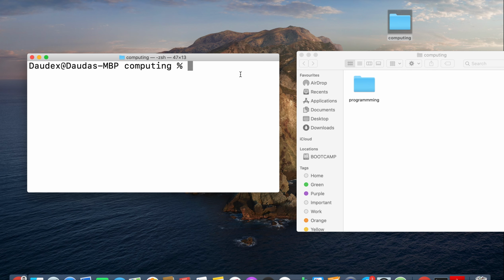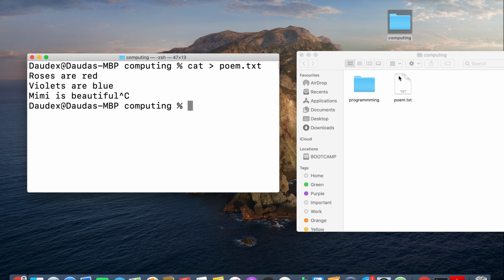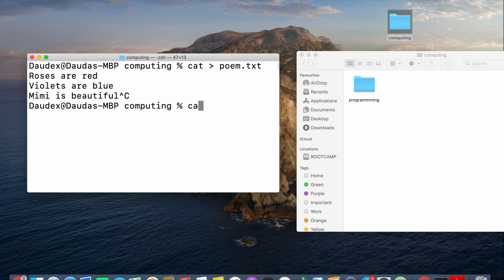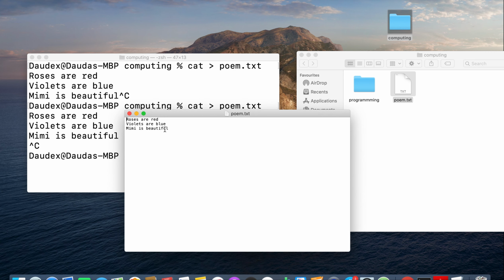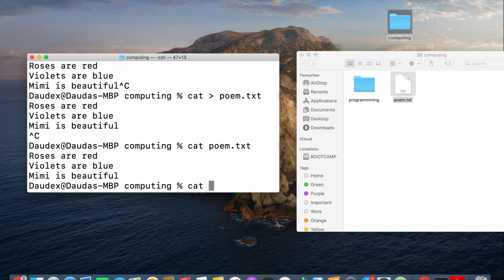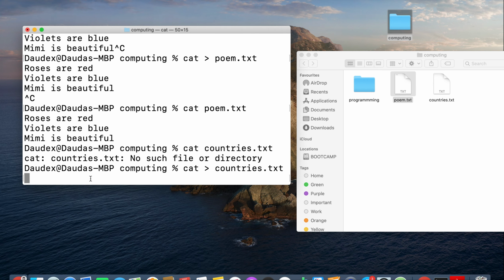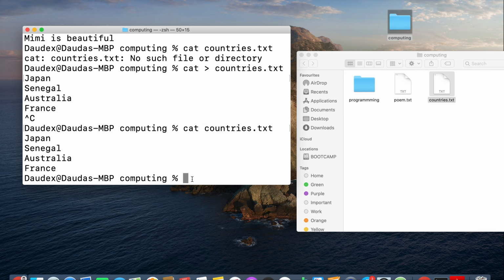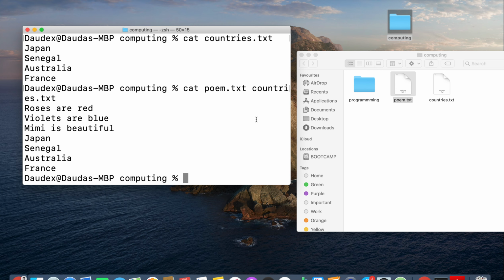Stream a file cat command